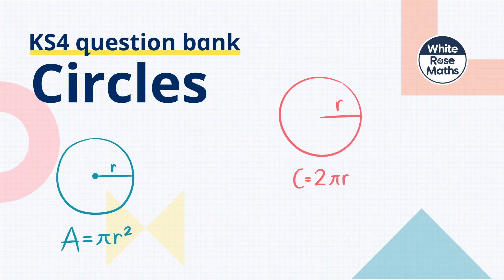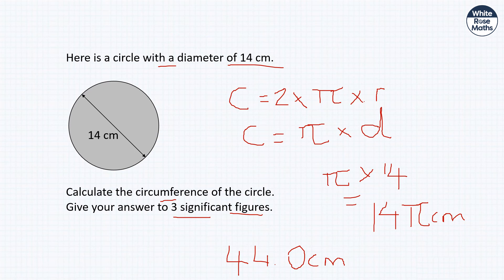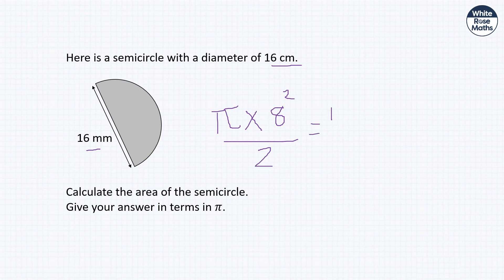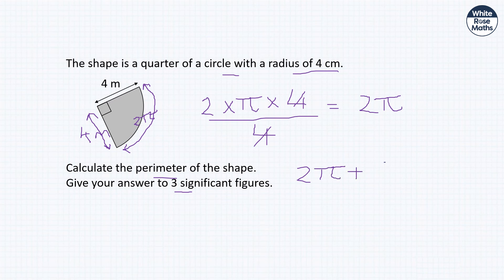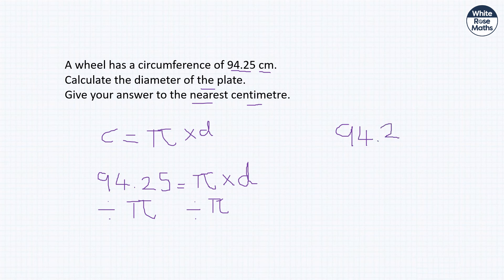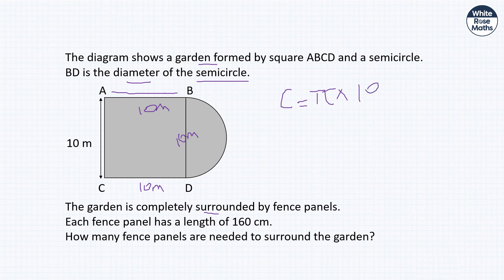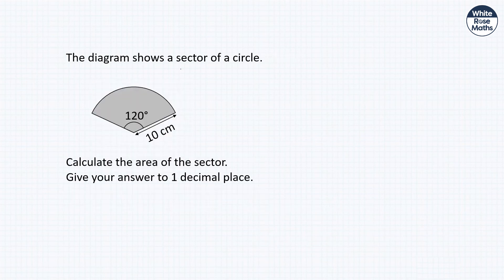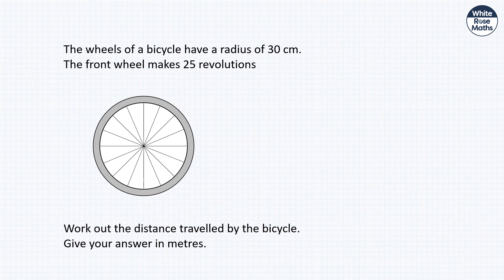GCSE 9-1 All of Circles Grade 4-7 Maths! GCSE 9-1 Maths Area and Circumference of Circles!!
Dear all

Kind Regards

Abdallah Maths Tutoring